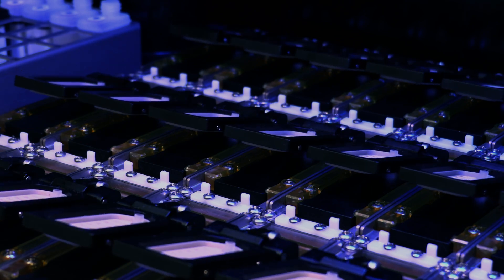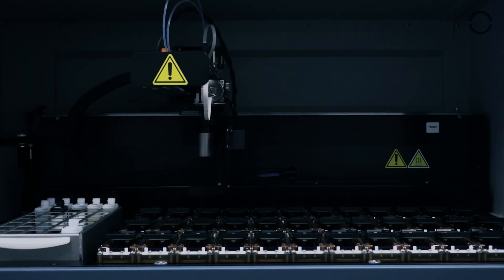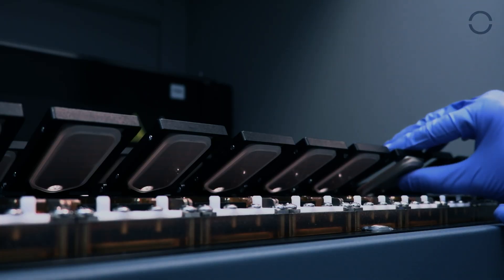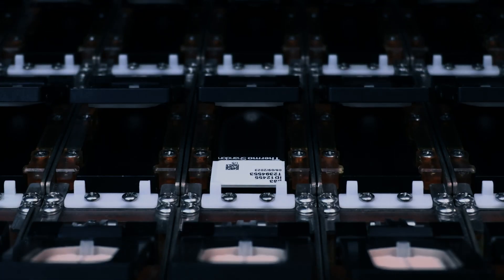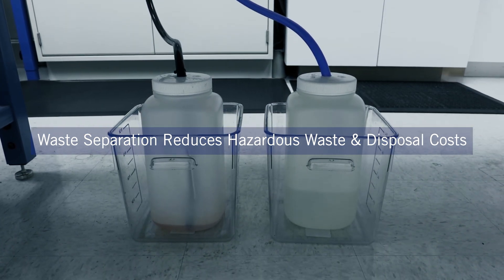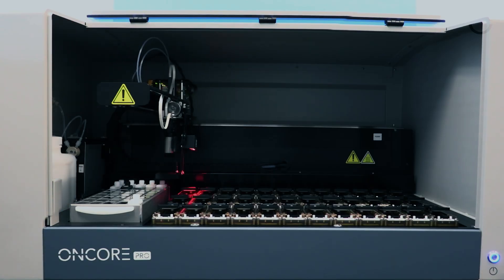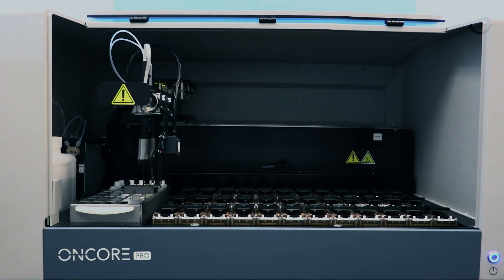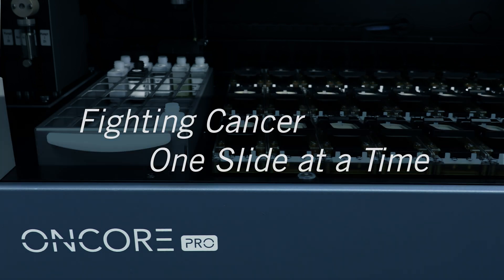ONCORE Pro - Automated IHC, ISH and FISH Slide Staining Instrument